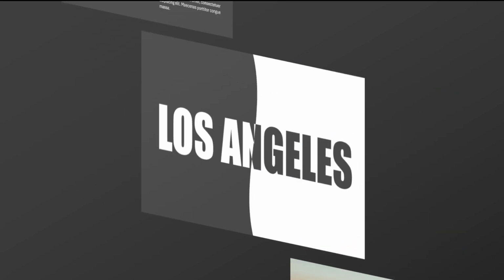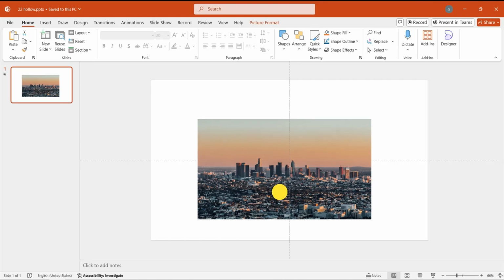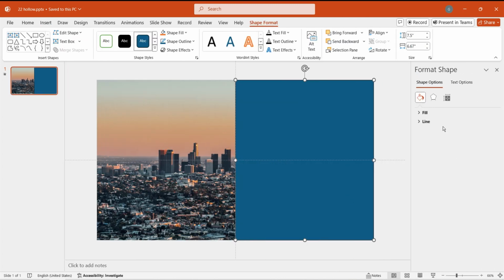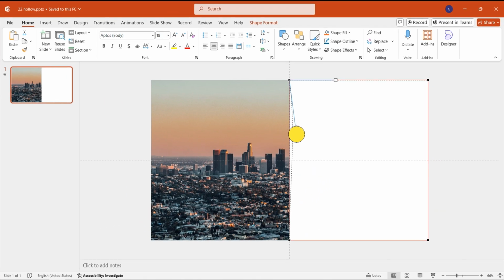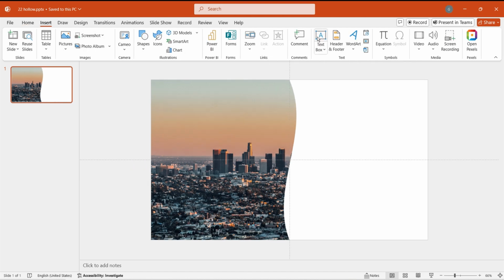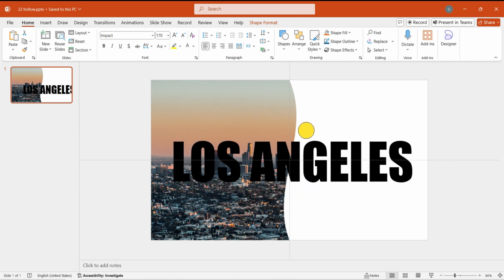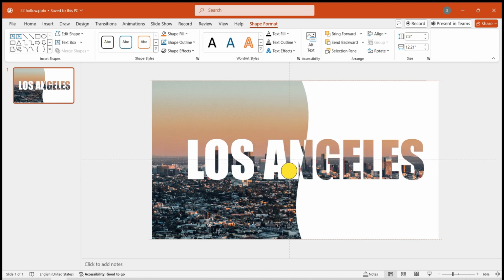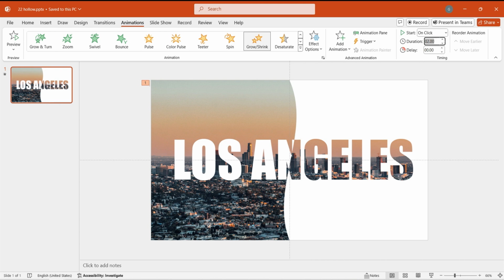3-Minute Tutorial: Create Stunning Hollow Text Effects in PowerPoint | Easy & Quick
Join me for a quick 3-minute tutorial on creating mesmerizing hollow text effects in PowerPoint. Follow along as we walk you through each step, from setting up the background image to adding the final touches. Elevate your presentations with this simple yet impressive technique.

💡 In my free time, I've curated a collection of valuable links to help you thrive in the digital world.